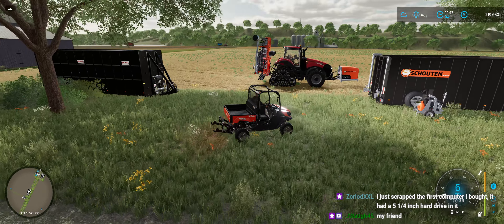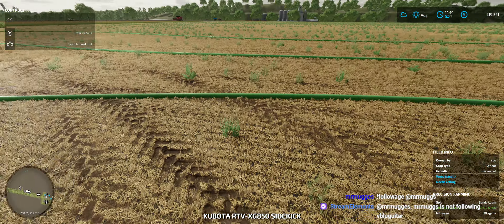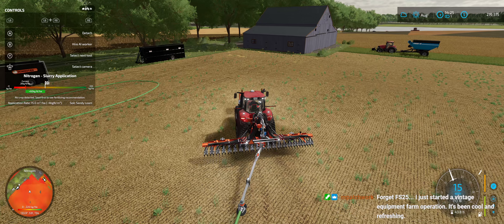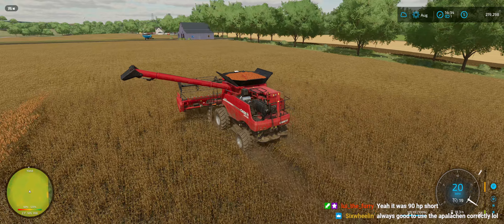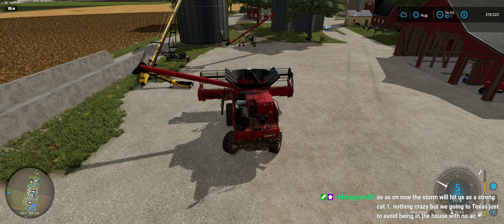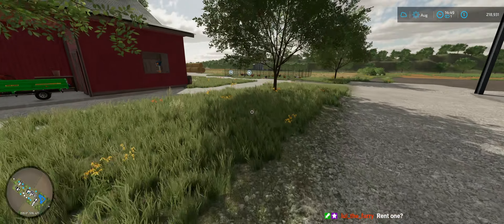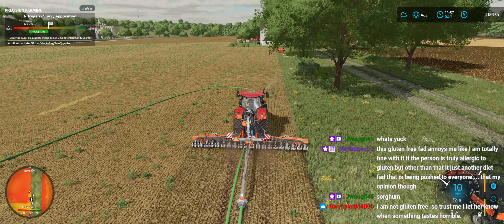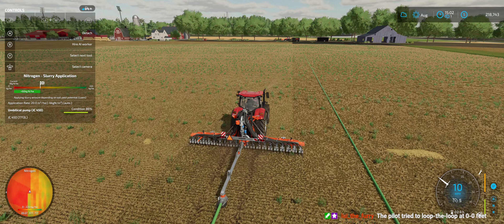Spruce Mountain Farm USA | Spreading Tinkles | Episode 55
We wrap up the current farming season and start to prep for winter